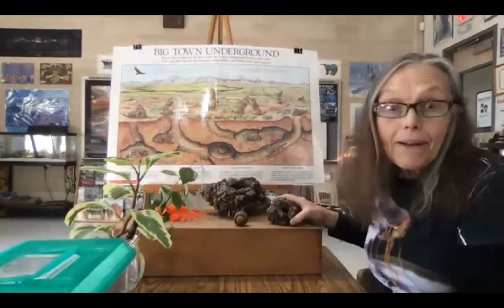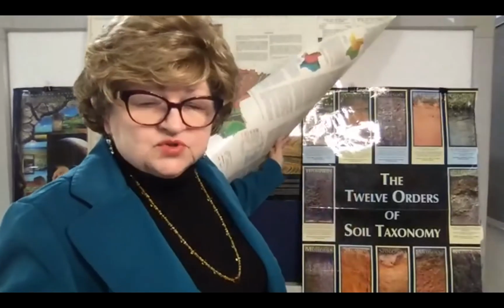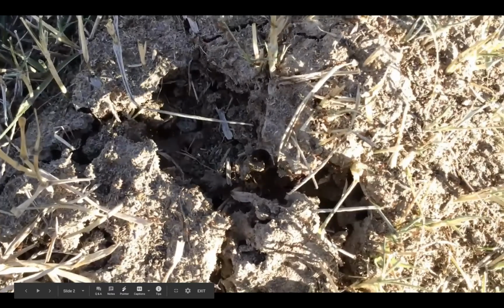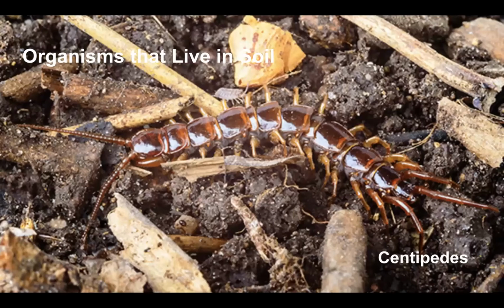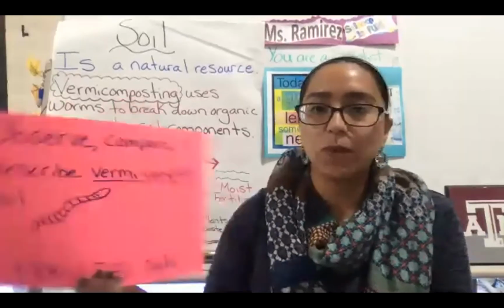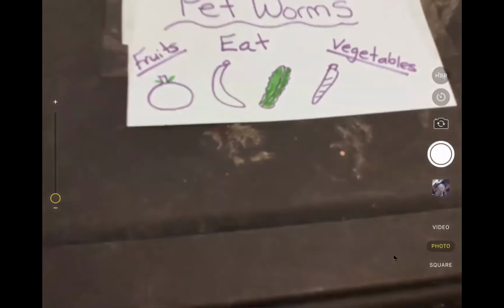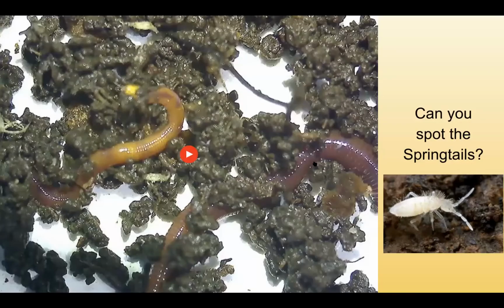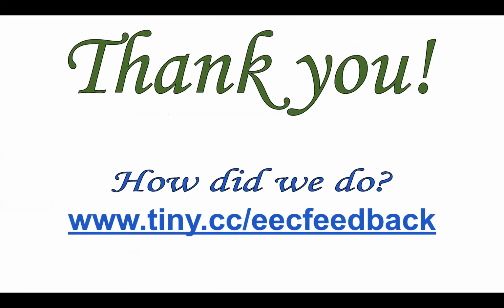Grade 1 - Properties of Soil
During this virtual field trip, students will discover that the natural world includes rocks, soil, and water that can be observed in cycles, patterns, and systems. Students will observe and compare components of soil by size, texture, and color.